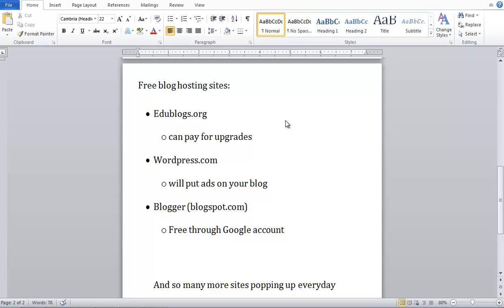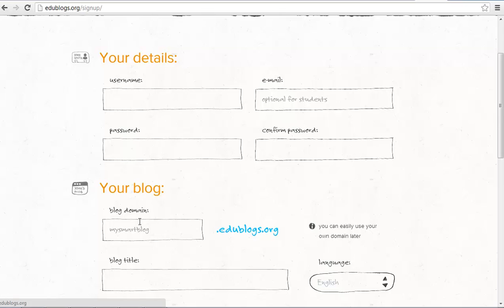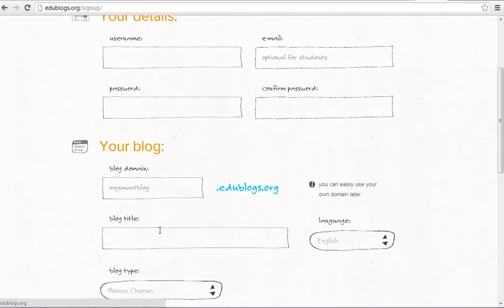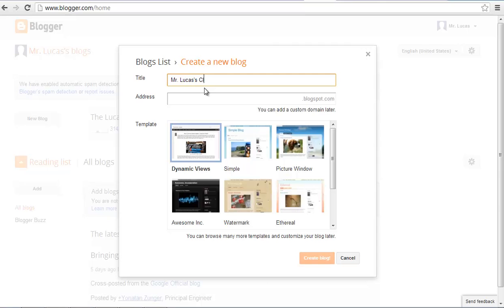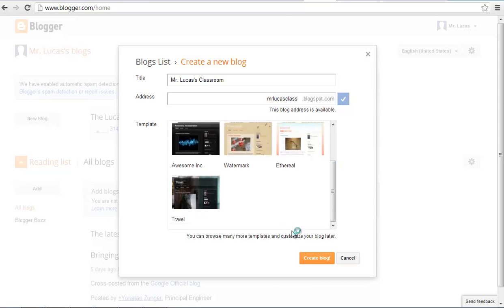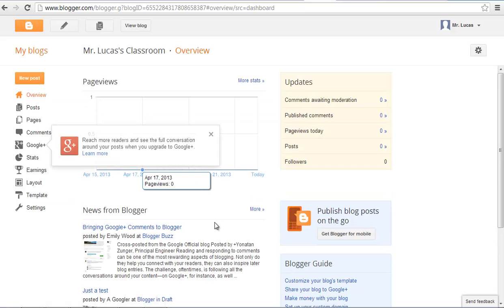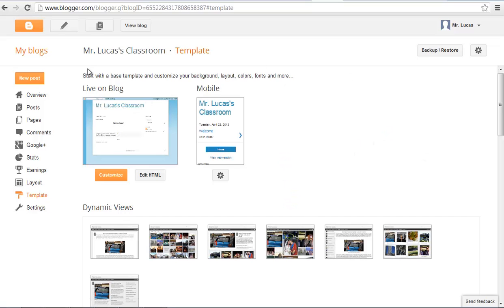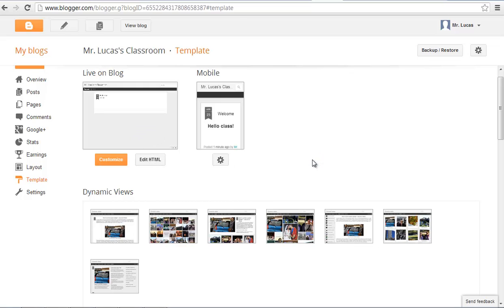How to get started blogging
Examples of some free blog hosting sites